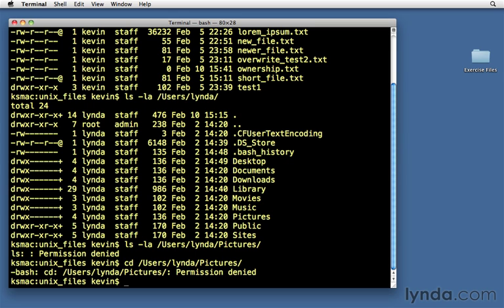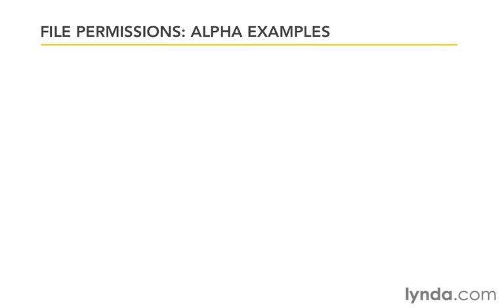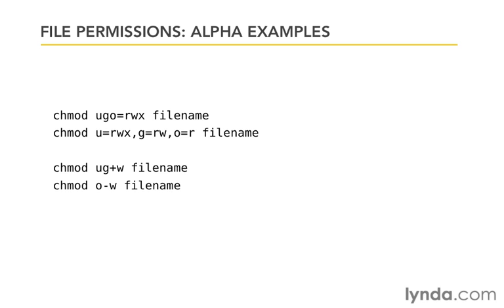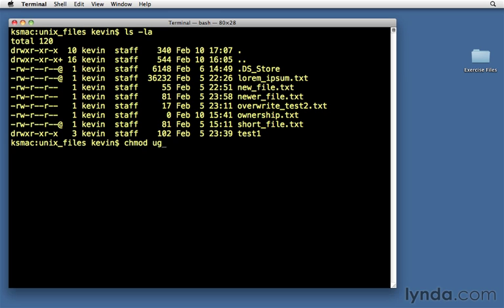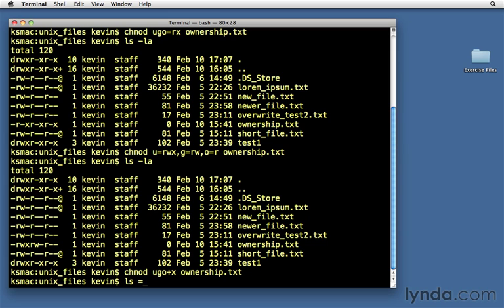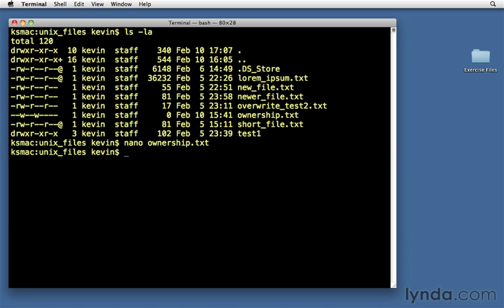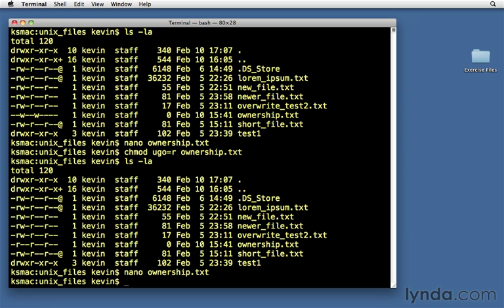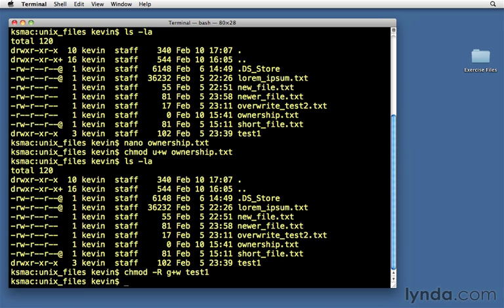0405 Setting permissions using alpha notation